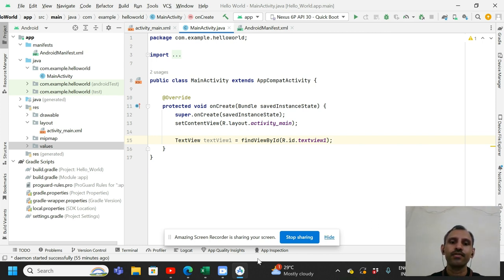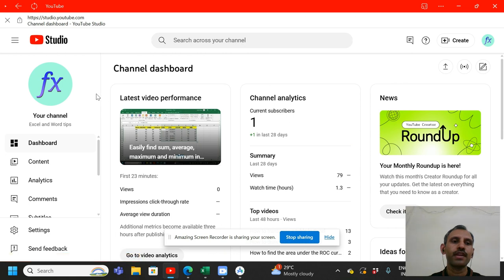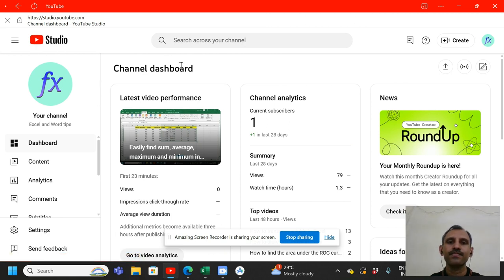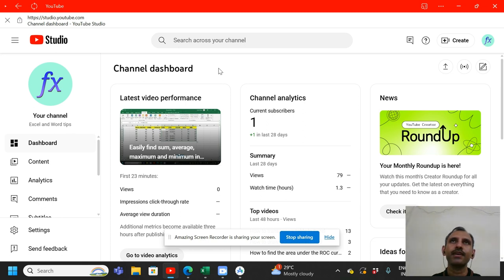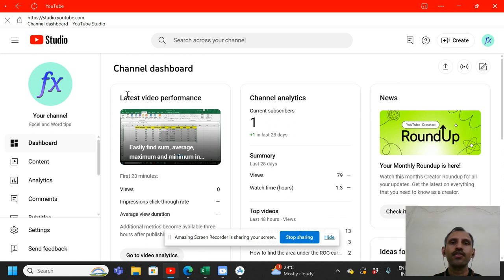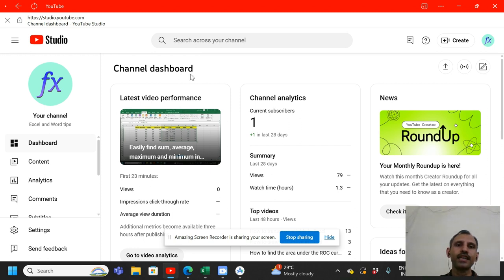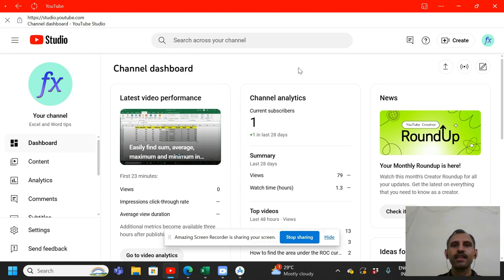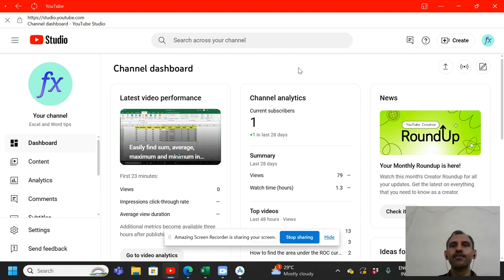Promotion of youtube channel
In this video, I am promoting my new youtube channel which is based on Excel and Word.